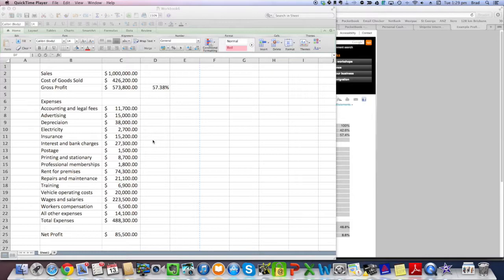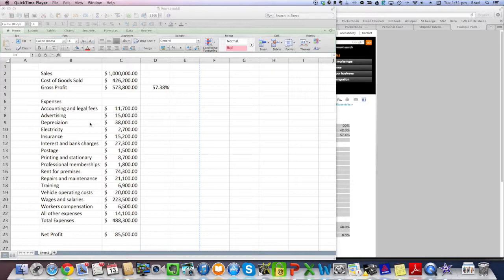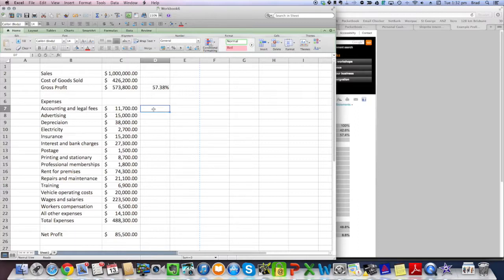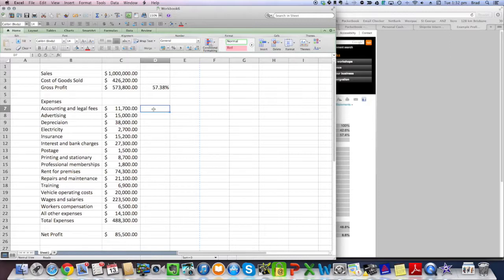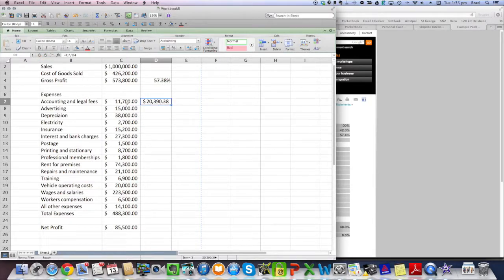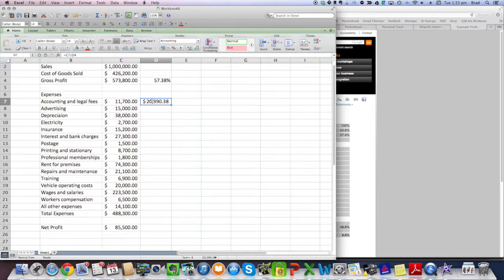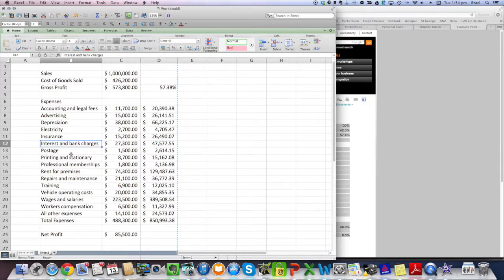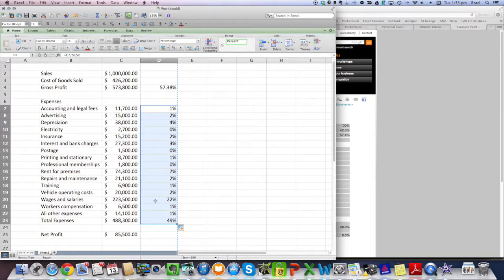Is Your Profit and Loss Statement Misleading You?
Join Coach Brad as he takes you on a journey to rethink your Profit and Loss Statements with a fresh perspective! In this informative video, you'll learn how to evaluate your fixed expenses by asking the crucial question: does this line item keep me a client or gain me a new one? With insights inspired by the renowned Keith Cunningham, you'll discover how to optimize your business finances like never before.